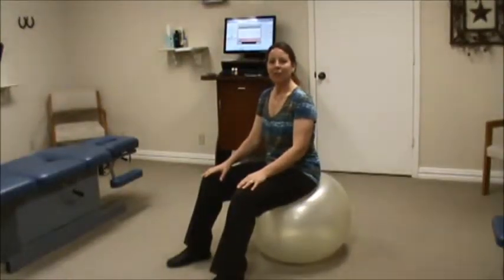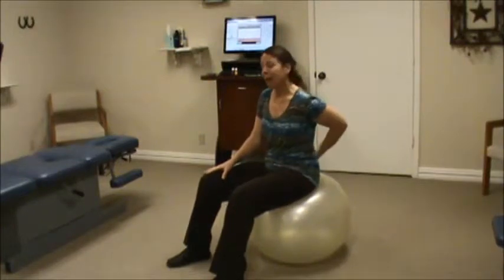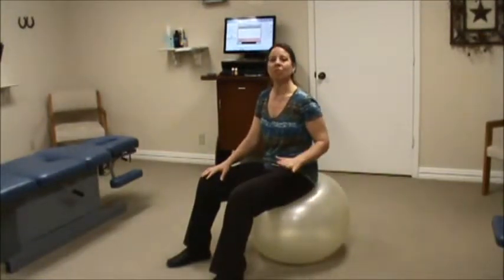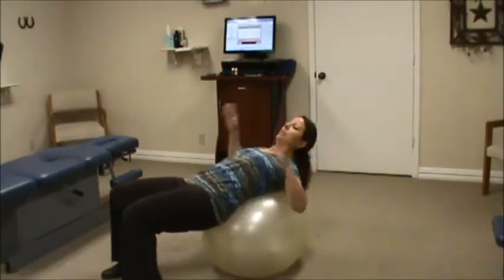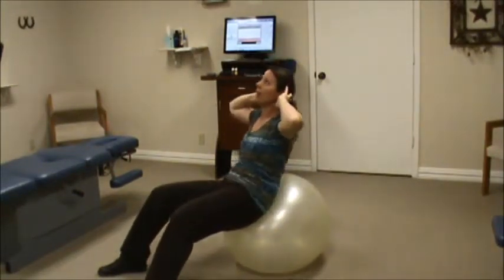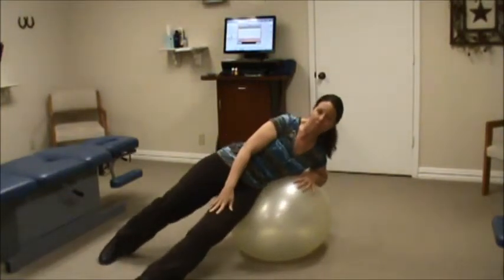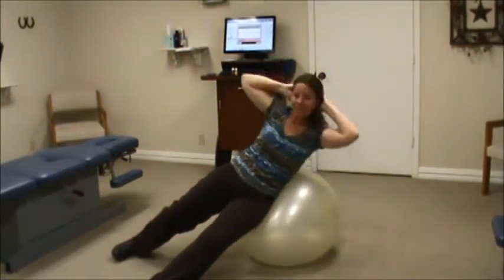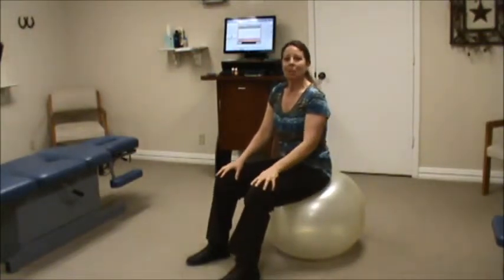Core Strengthening Part 1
This weeks video will demonstrate some great ways to help strengthen your core.